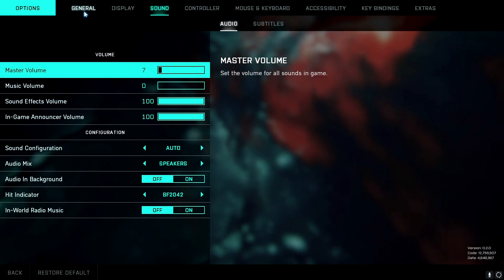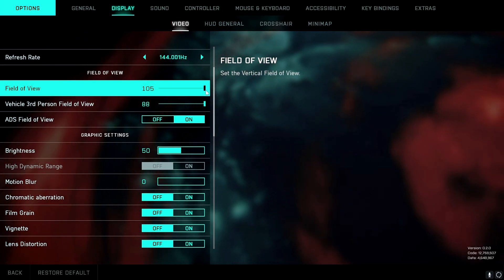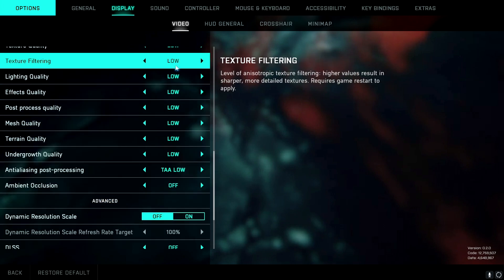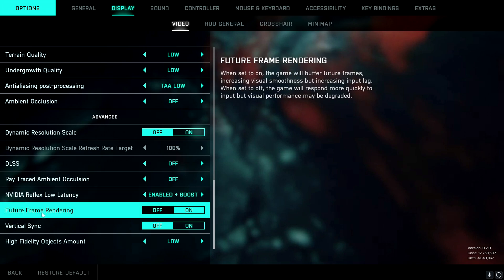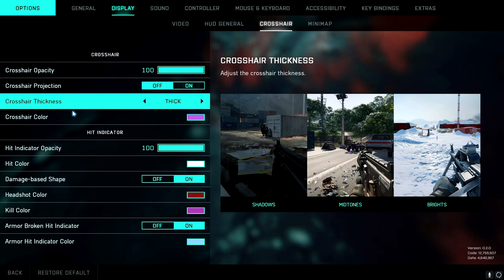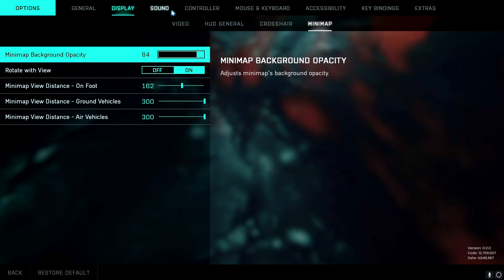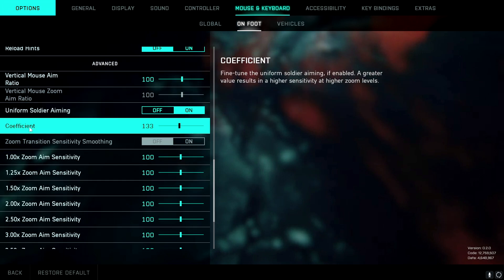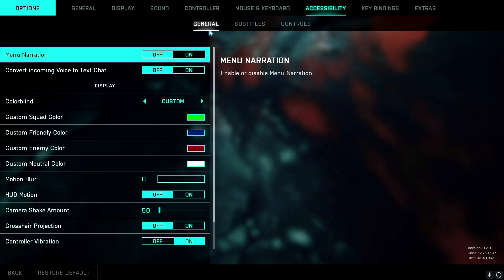Battlefield 2042 Optimization Guide/Stutter Fix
This is a quick guide to fix the stutters/bad performance in Battlefield 2042 and gain more FPS. You should have more FPS after completing this guide depending on your setup FPS gain can be different. I also showed some extra settings that might help with your mouse input too.